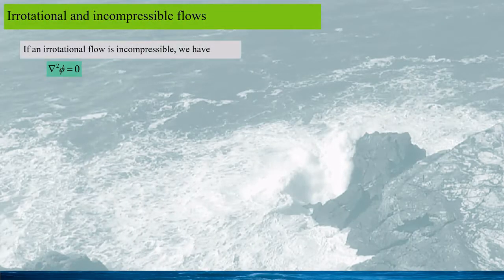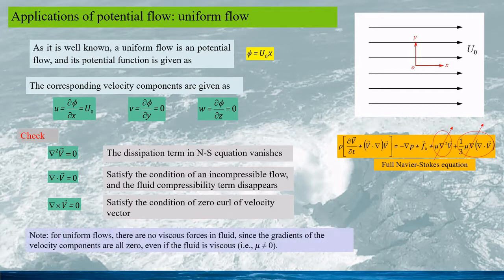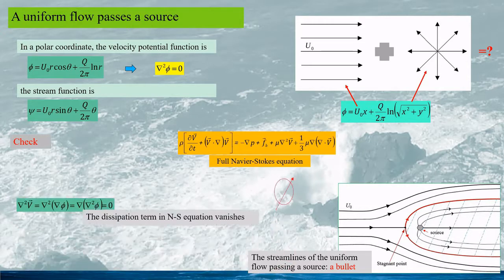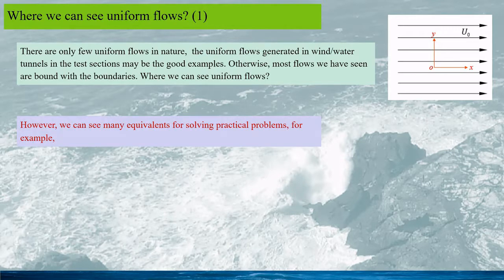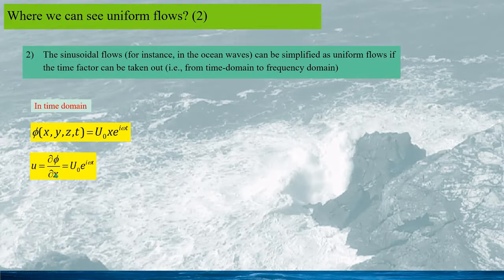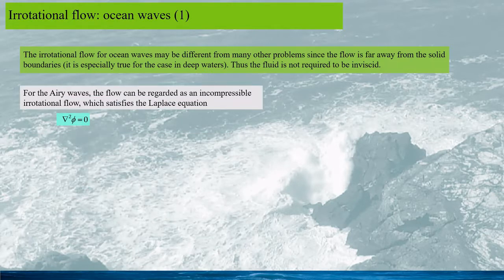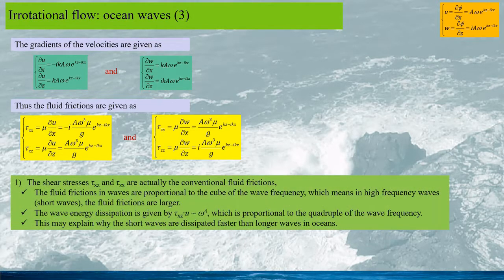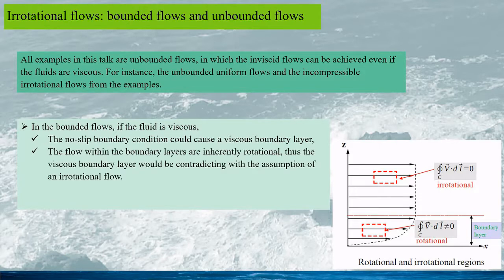[Fluid Dynamics: Potential Flows] Can a viscous fluid form a potential flow? Applications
This talk gives some examples for the potential flows while the fluids are viscous. The examples include uniform flow; uniform flow and a source; uniform flow and a doublet; and the flows of ocean waves. and an explanation for the difference between the bounded and unbounded potentials flows.